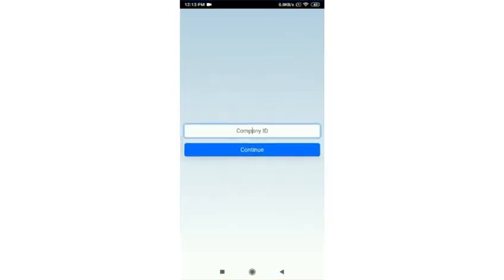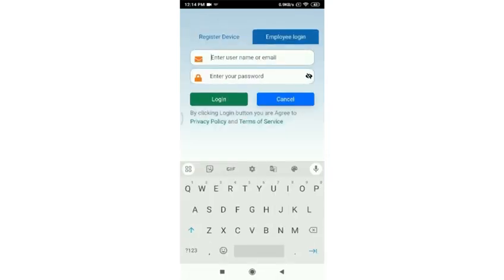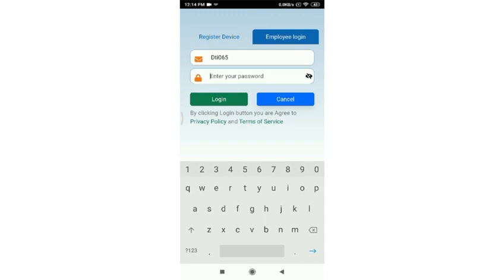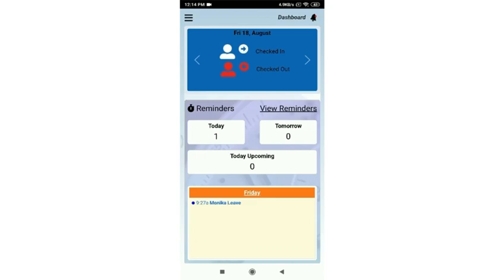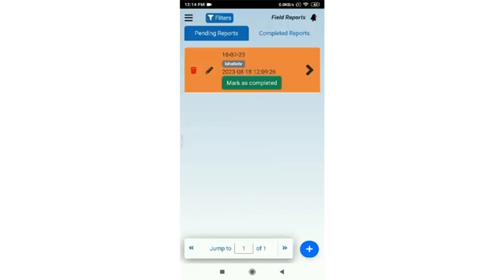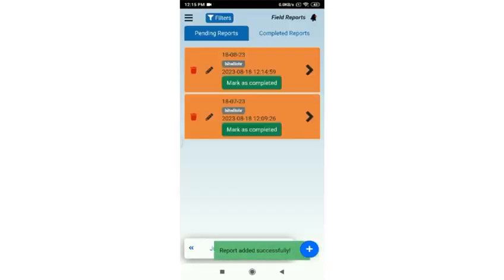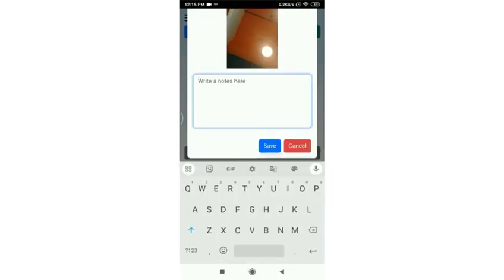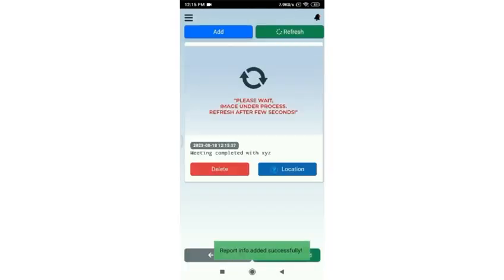How to Make Field Reports from the Mobile Application? hihellohr HRMS Software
Discover the seamless process of creating field reports directly from your mobile application with hihellohr HRMS Software. In this tutorial, we'll guide you through the step-by-step instructions on how to efficiently generate field reports, enhancing your HR management experience. Streamline your workforce management and elevate your HR processes with our user-friendly mobile application. Watch now and revolutionize the way you handle field reports effortlessly!